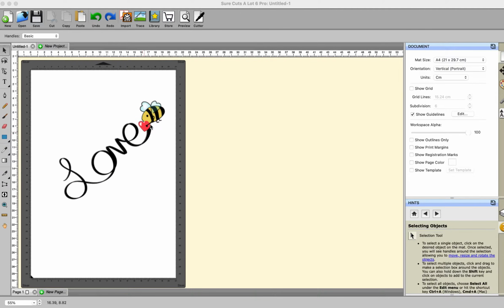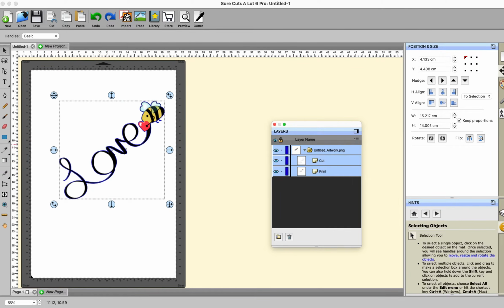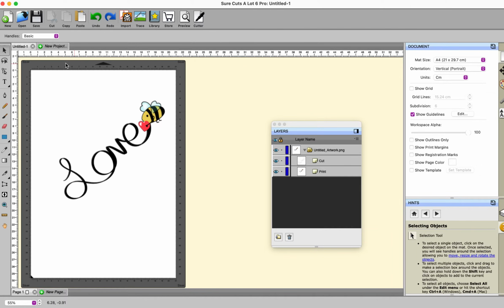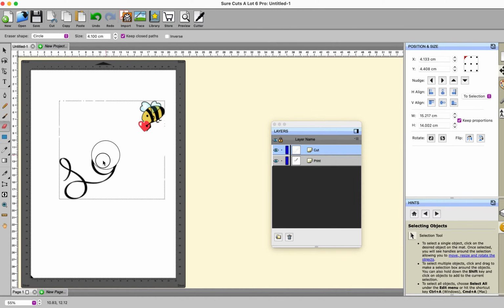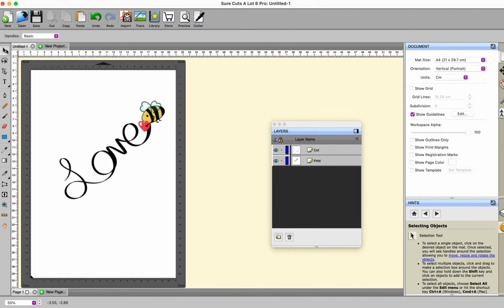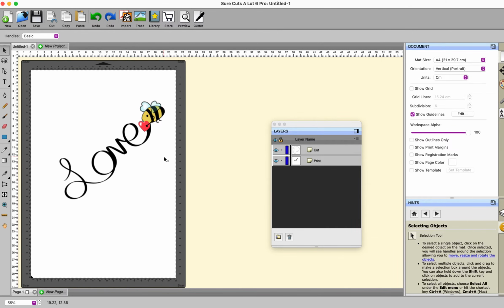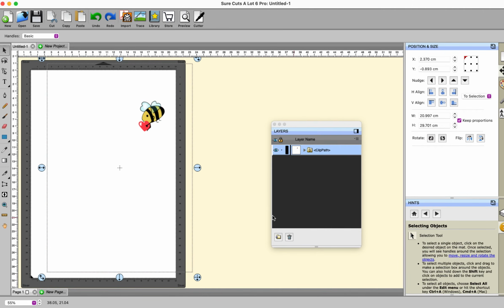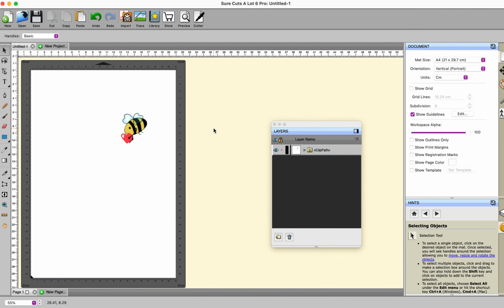SCAL - Are you trying to erase bits of an image you have traced?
SCAL5/6#Tutorials

Siser Juliet Beginners to Pro